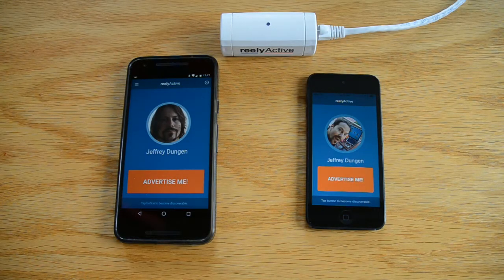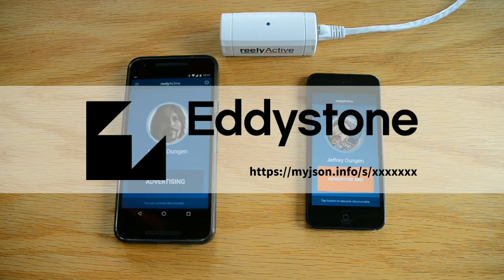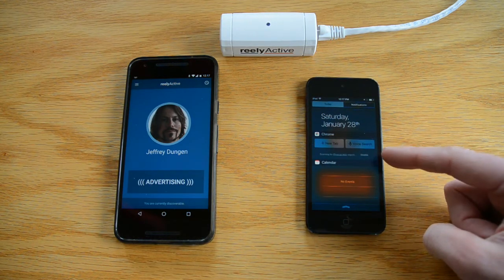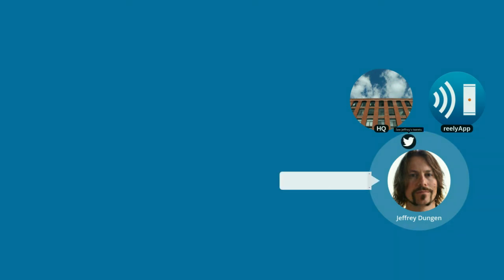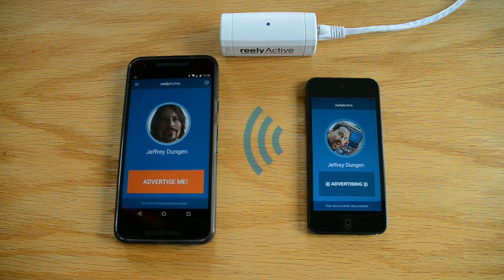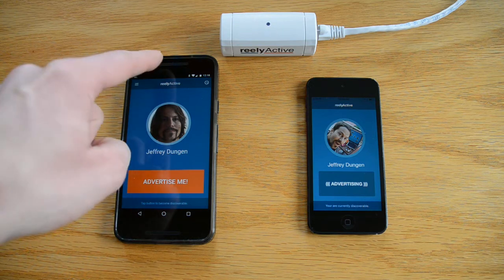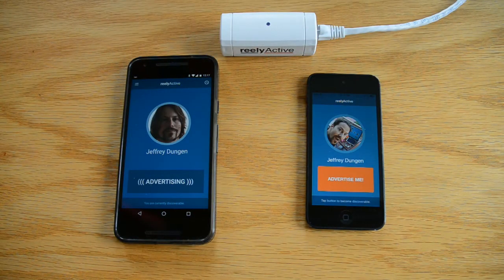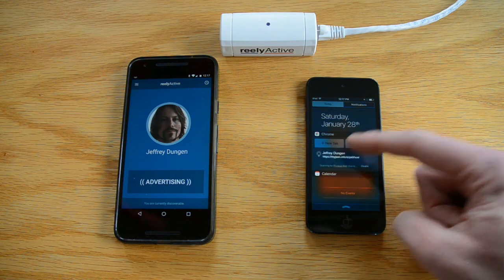"Advertise" Yourself with the Physical Web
Demonstration of how you can "advertise" yourself using Android and iOS devices you're likely to carry.  Thanks to The Physical Web, nearby devices will receive notifications of the profile you choose to share.

UPDATES SINCE THIS VIDEO WAS PUBLISHED IN 2017:
- Google eliminated mobile support for the Physical Web in late 2018
- reelyApp for iOS was no longer renewed in the app store in 2019
- Apple and Google announced Contact Tracing in 2020 in response to the global COVID-19 pandemic which standardises the peer-to-peer discovery mechanism.  For good and obvious privacy reasons the specification does not facilitate association of a radio-identifier with a digital twin as demonstrated in this video.